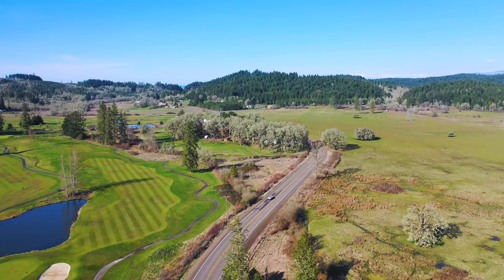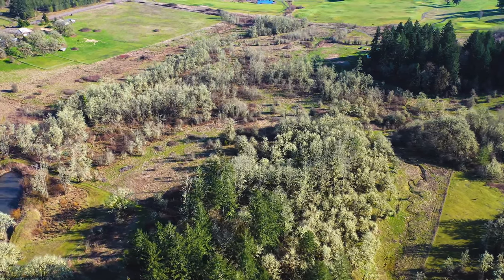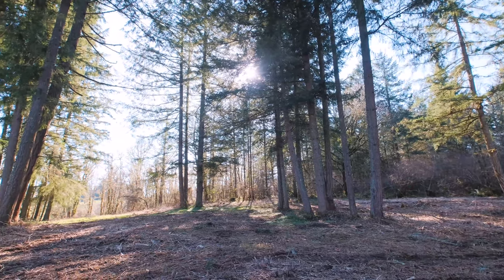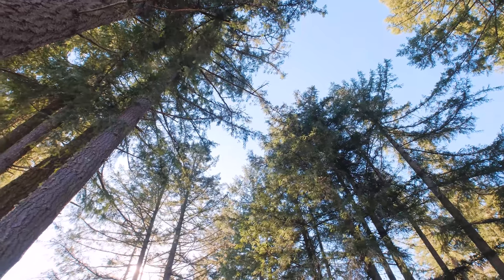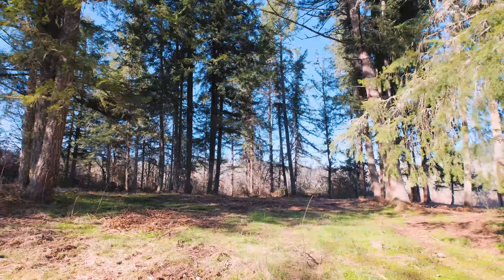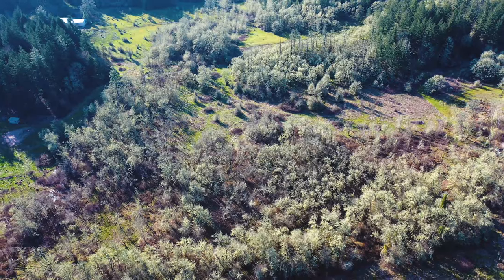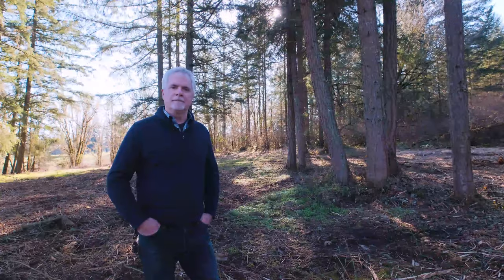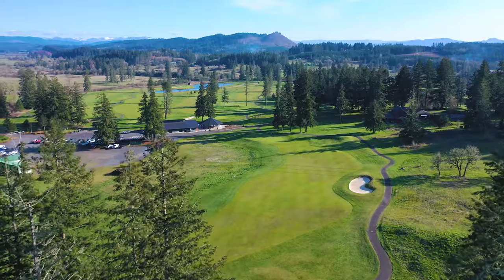32068 Bellinger Scale Rd Lebanon Oregon